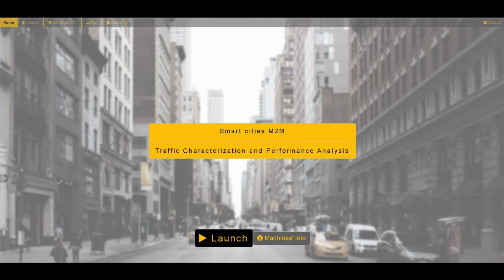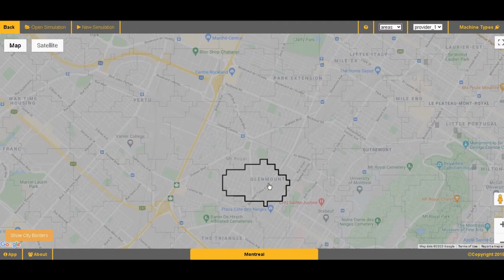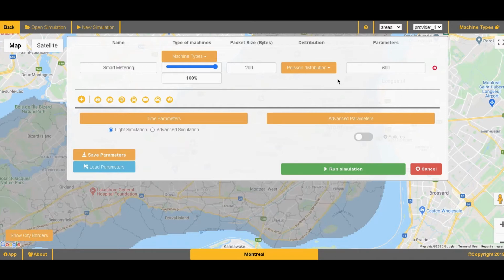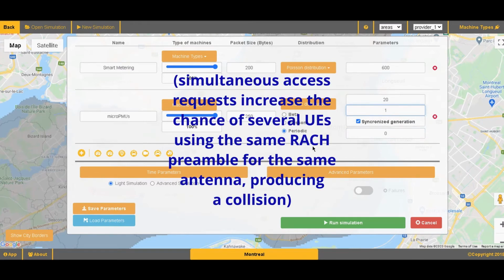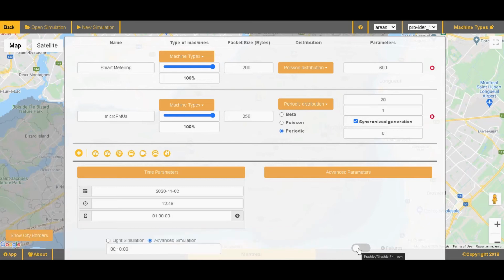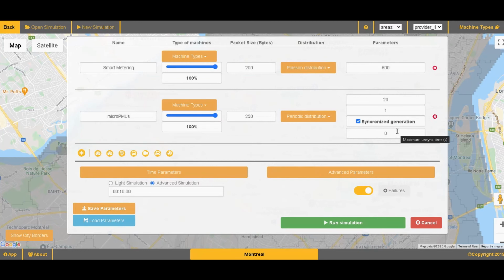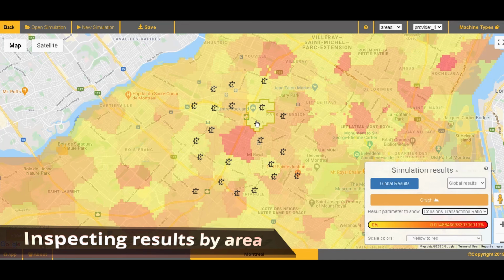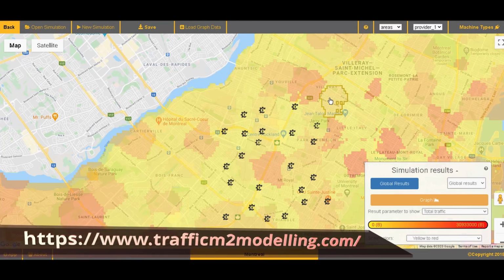City-Large M2M Traffic Simulator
We present here a large-scale simulator that can be used to assess the performance of city-wide distributed applications using the LTE cellular network for its machine to machine (M2M) traffic, and display some of the results directly on the city map.

It could be useful for telecom providers as well as IoT applications developers. You can run your own simulations by visiting:

You can use real locations in Montreal City as locations for the machines, among them:
- Bus Stops (for Intelligent Transportation Systems ITS applications)
- Security Cameras
- House's Smart Meters (for smart metering applications)
- Parking spots (for smart parking applications)
- Pedestrian crossings
- Traffic signs
- Traffic lights (for ITS applications)

You can define applications' traffic by choosing packet generation distributions and packet size, and pose scenarios where failures in Base Stations take place randomly, or following your own design.

At the end, you will be able to see the global results as a heat-map of the different Key Performance Indicators of the applications communications, for each region served by a single Base Station. You can save the plotted KPIs along with some extra results as a CSV file and use them for your own data analysis and machine learning techniques.

The team behind the development of this simulator:
Brunilde Sanso, Constant Wette, Houshang Karimi, Nicolas Saunier, Hakim Mellah, Younes Seyedi, Filippo Malandra, Orestes Manzanilla, Reza Pourramezan, Laurent Olivier Chiquette, Louis-Philippe Lafontaine-Bedard, Charles Piette, Felix Montminy, Armand Collin and Philippe Kavalec.

This project has been funded by Ericsson and NSERC (National Science and Engineering Research Council of Canada).

- Compute Canada, who is hosting the web version of the simulator